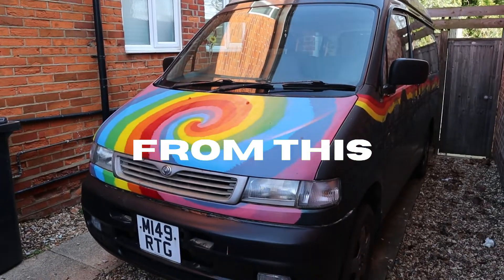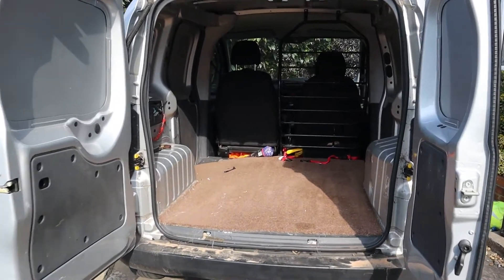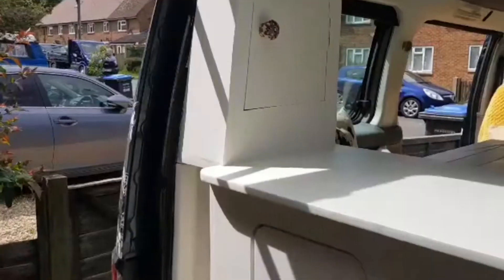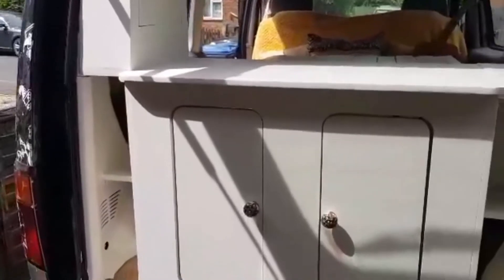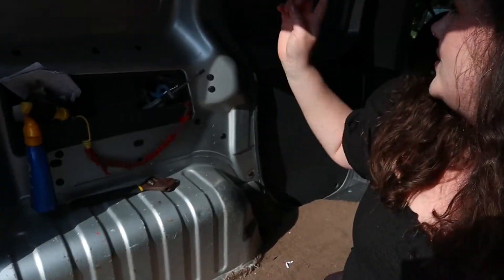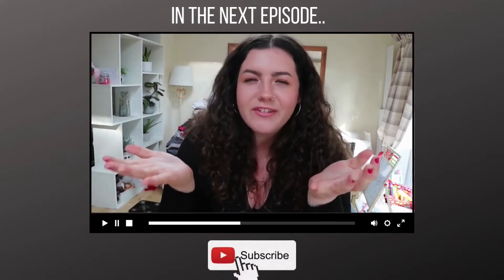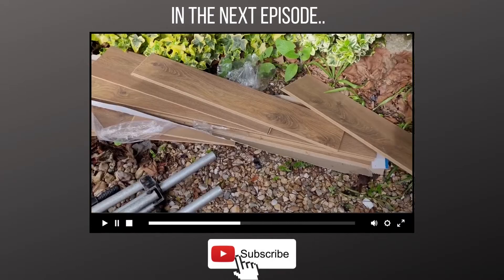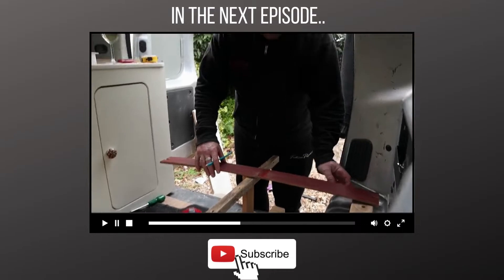WE HAVE A PLAN! Project number 2 😱 MICRO CAMPER Van Conversion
After the sad news we received about Sexy Brads MOT failure, I have been torn on what to do. Do I keep putting money into Brad or do I accept the defeat and come up with a plan B?
We decided in order to make my van life experience happen this year, It's going to have to be plan B.
My dad had kindly lent me ANOTHER van to convert. (top father award in waiting) It's a lot smaller - a one man van infact but It's gunna be groovy, we are going to make this work!

This video was just to update you of my plans! microcamper in progress ❤️✌️🚐